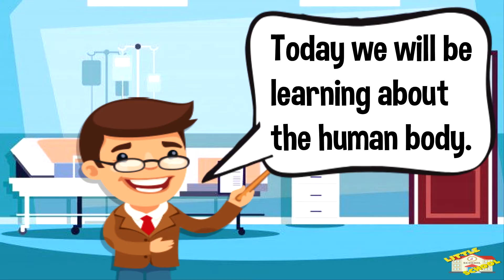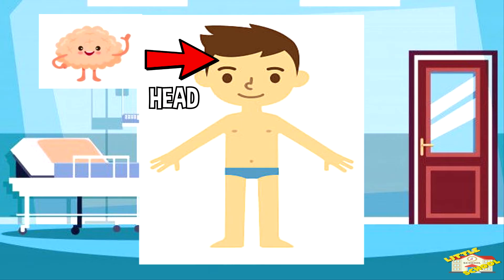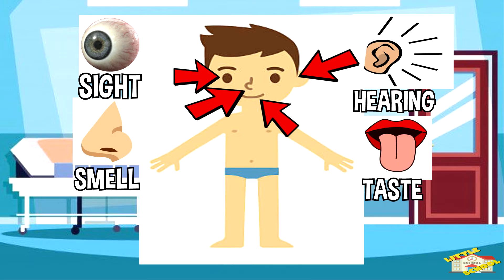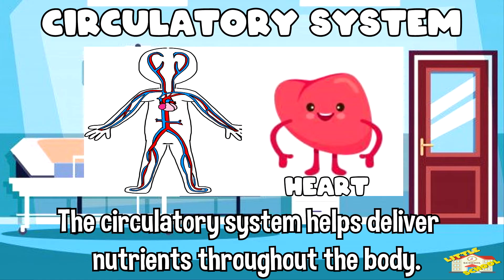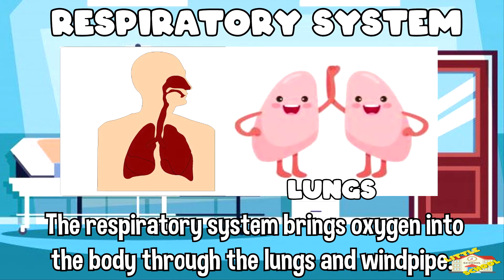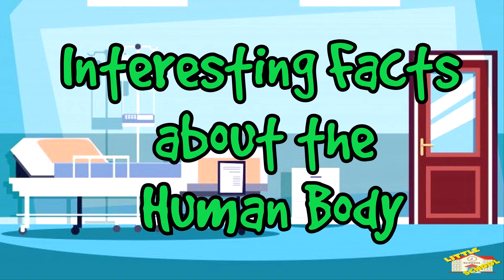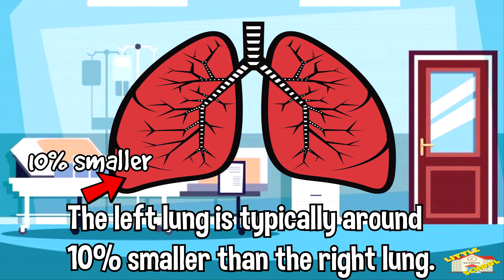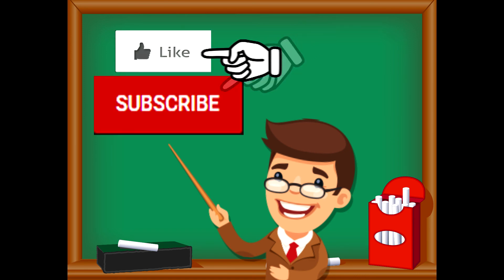The Human Body | Science for Kids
Hey kids!

In todays video, we will be learning about the human body.
Let's find out how our body works and what makes it so special.